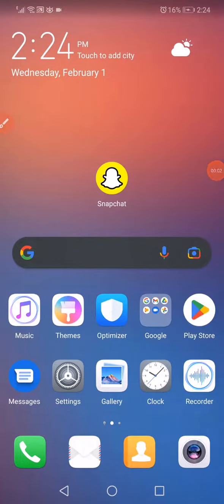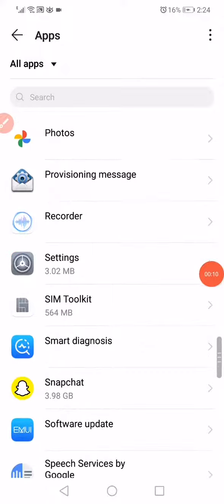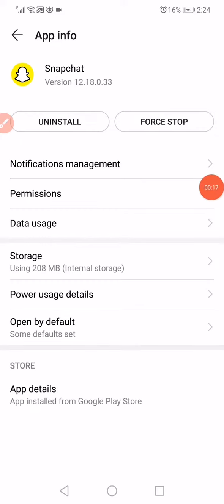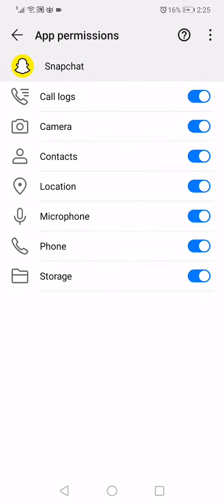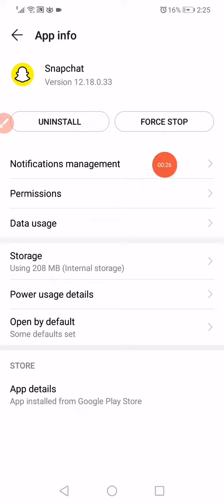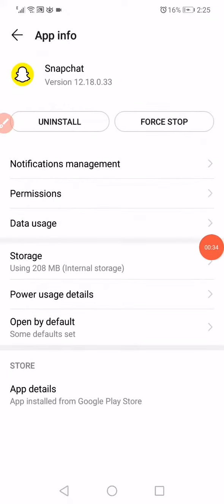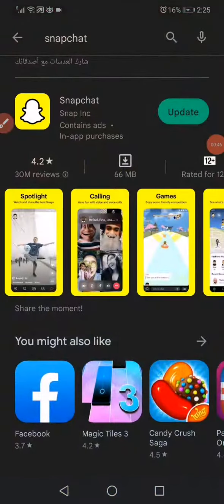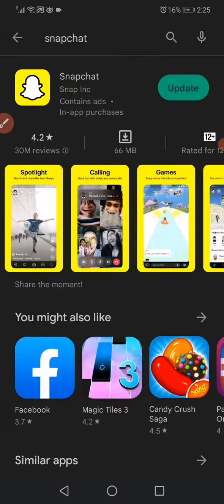How To FIX Snapchat Video Call Not Working on Android and IOS iphone 2023